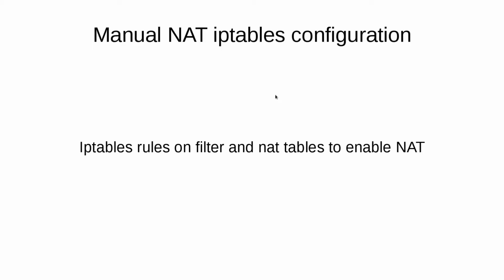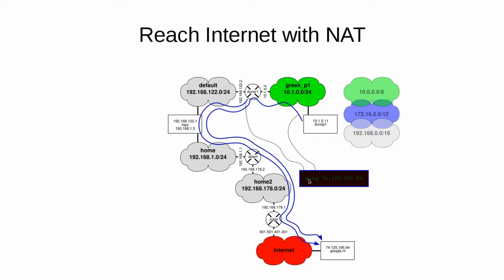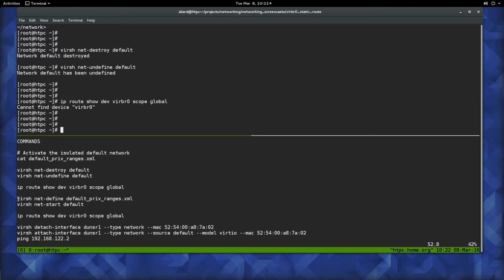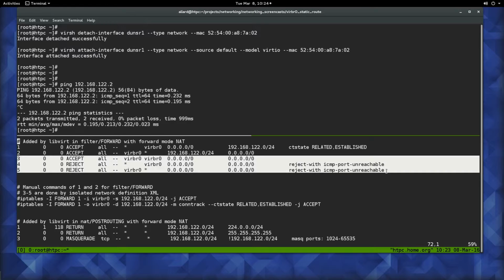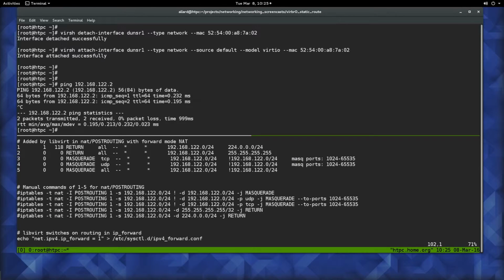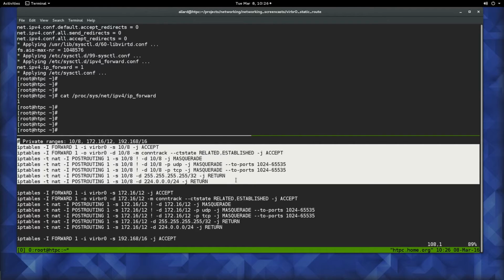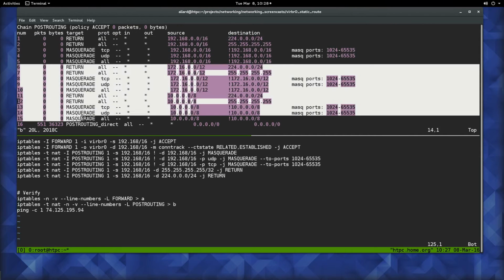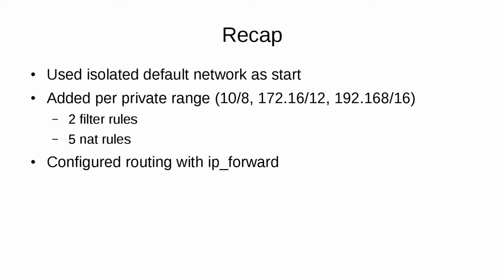manually configure nat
Manually add NAT to an isolated default network, created by
libvirt, on iptables.

Activate the isolated default network:
cat default_priv_ranges.xml

Remove the current default network:
virsh net-destroy default
virsh net-undefine default

No static routes present:
ip route show dev virbr0 scope global

Define and start the isolated default network:
virsh net-define default_priv_ranges.xml
virsh net-start default

Unplug and plug the ethernet card of dunsr1:
virsh detach-interface dunsr1 --type network --mac 52:54:00:a8:7a:02
virsh attach-interface dunsr1 --type network --source default --model virtio --mac 52:54:00:a8:7a:02

Show dunsr1 is reachable again:
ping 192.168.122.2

Swith on routing:
Place
net.ipv4.ip_forward = 1
in the file:
/etc/sysctl.d/ipv4_forward.conf

Set the SELinux context:
chcon system_u:object_r:etc_t:s0 /etc/sysctl.d/ipv4_forward.conf

Enable the setting:
sysctl --system

Add all rules in filter and nat tables for private ranges:
iptables -I FORWARD 1 -i virbr0 -s 10/8 -j ACCEPT
iptables -I FORWARD 1 -o virbr0 -d 10/8 -m conntrack --ctstate RELATED,ESTABLISHED -j ACCEPT
iptables -t nat -I POSTROUTING 1 -s 10/8 ! -d 10/8 -j MASQUERADE
iptables -t nat -I POSTROUTING 1 -s 10/8 ! -d 10/8 -p udp -j MASQUERADE --to-ports 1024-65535
iptables -t nat -I POSTROUTING 1 -s 10/8 ! -d 10/8 -p tcp -j MASQUERADE --to-ports 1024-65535
iptables -t nat -I POSTROUTING 1 -s 10/8 -d 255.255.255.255/32 -j RETURN
iptables -t nat -I POSTROUTING 1 -s 10/8 -d 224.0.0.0/24 -j RETURN

iptables -I FORWARD 1 -i virbr0 -s 172.16/12 -j ACCEPT
iptables -I FORWARD 1 -o virbr0 -d 172.16/12 -m conntrack --ctstate RELATED,ESTABLISHED -j ACCEPT
iptables -t nat -I POSTROUTING 1 -s 172.16/12 ! -d 172.16/12 -j MASQUERADE
iptables -t nat -I POSTROUTING 1 -s 172.16/12 ! -d 172.16/12 -p udp -j MASQUERADE --to-ports 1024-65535
iptables -t nat -I POSTROUTING 1 -s 172.16/12 ! -d 172.16/12 -p tcp -j MASQUERADE --to-ports 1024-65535
iptables -t nat -I POSTROUTING 1 -s 172.16/12 -d 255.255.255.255/32 -j RETURN
iptables -t nat -I POSTROUTING 1 -s 172.16/12 -d 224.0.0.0/24 -j RETURN

iptables -I FORWARD 1 -i virbr0 -s 192.168/16 -j ACCEPT
iptables -I FORWARD 1 -o virbr0 -d 192.168/16 -m conntrack --ctstate RELATED,ESTABLISHED -j ACCEPT
iptables -t nat -I POSTROUTING 1 -s 192.168/16 ! -d 192.168/16 -j MASQUERADE
iptables -t nat -I POSTROUTING 1 -s 192.168/16 ! -d 192.168/16 -p udp -j MASQUERADE --to-ports 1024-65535
iptables -t nat -I POSTROUTING 1 -s 192.168/16 ! -d 192.168/16 -p tcp -j MASQUERADE --to-ports 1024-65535
iptables -t nat -I POSTROUTING 1 -s 192.168/16 -d 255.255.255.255/32 -j RETURN
iptables -t nat -I POSTROUTING 1 -s 192.168/16 -d 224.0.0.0/24 -j RETURN

Show the iptables rules:
iptables -n -v --line-numbers -L FORWARD
iptables -t nat -n -v --line-numbers -L POSTROUTING

Demonstrate that dunsr1 can reach the Internet:
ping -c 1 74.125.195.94